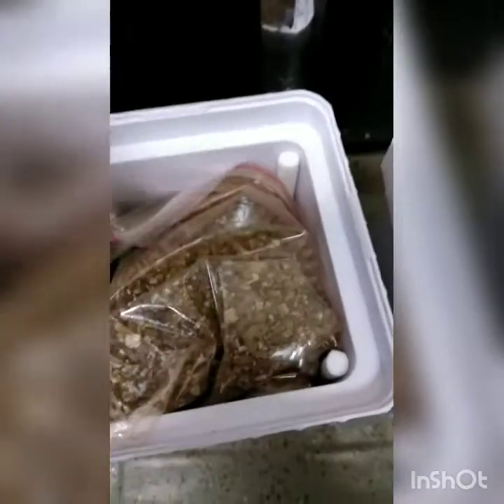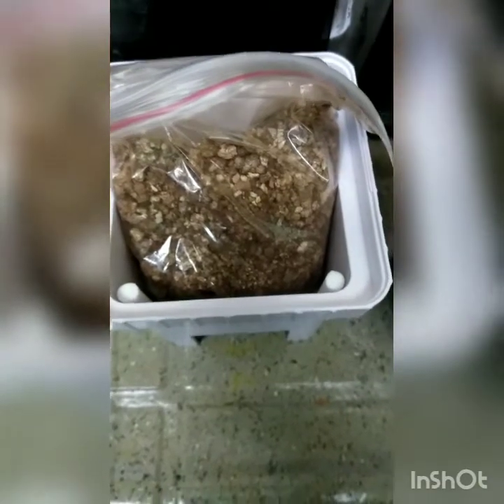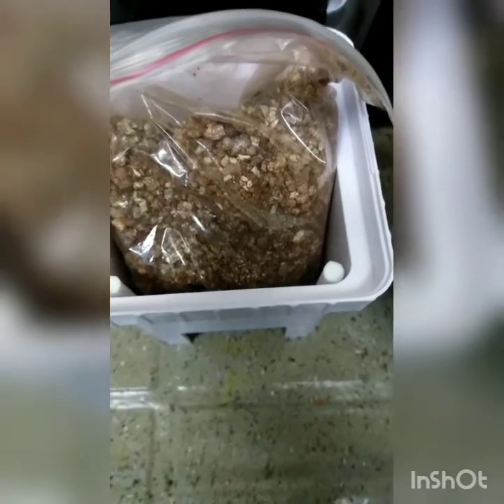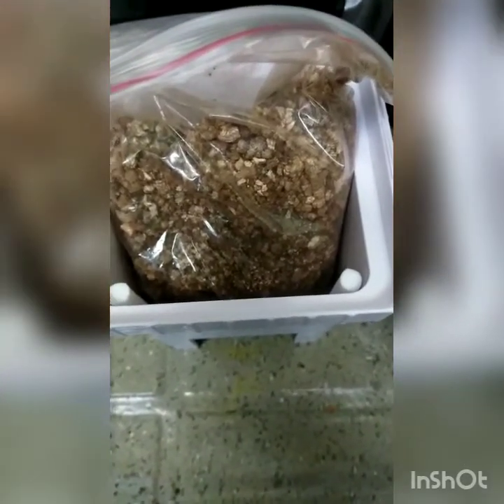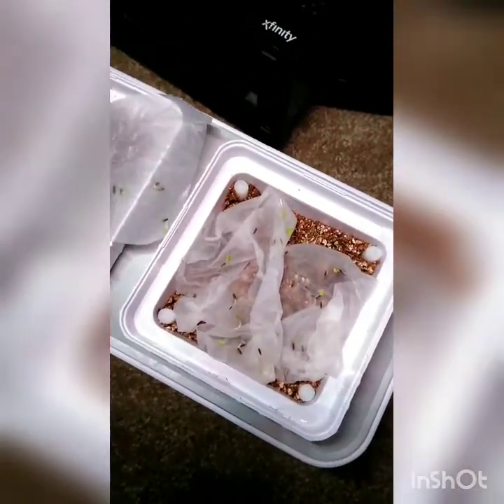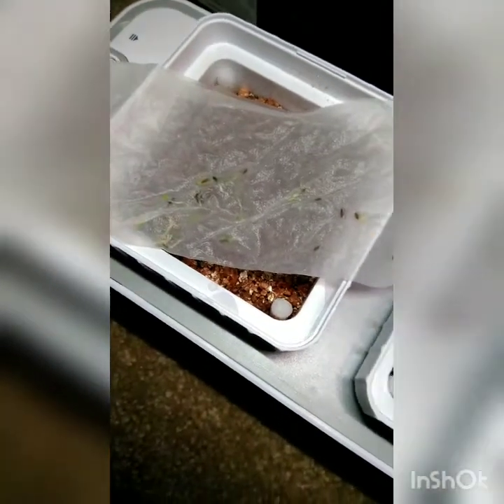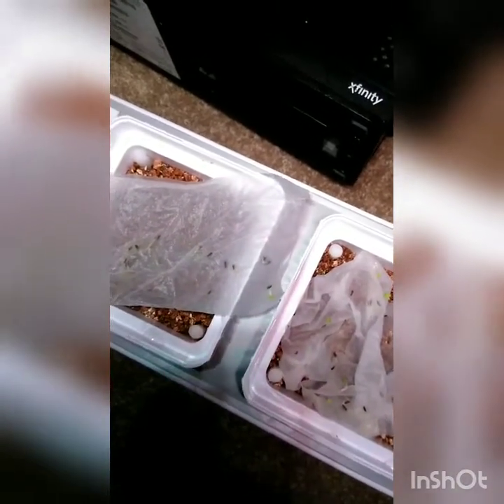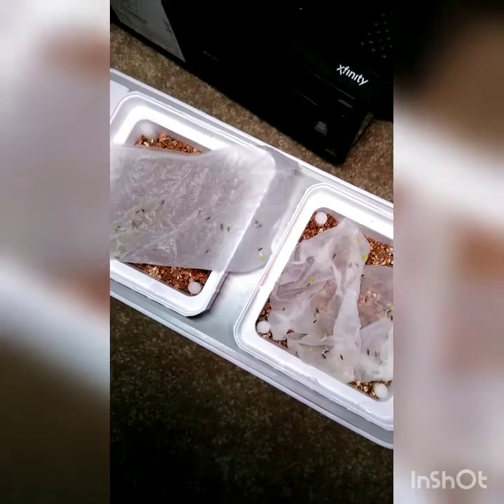Stevia reboot #1 day 004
My attempted aeroponic cultivation of the sweat leaf plant.

Indoor Hydroponic Herb Garden Kit Lamp, Desk Lamp for Reading, Smart Fresh Herb Garden Hydroponics LED Growing System & Visible Blue Window - Seeds No